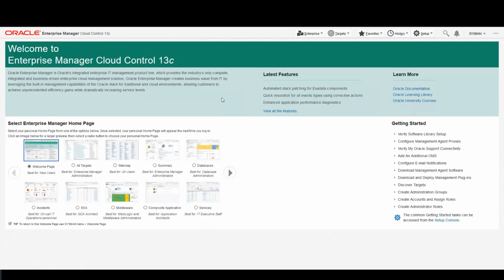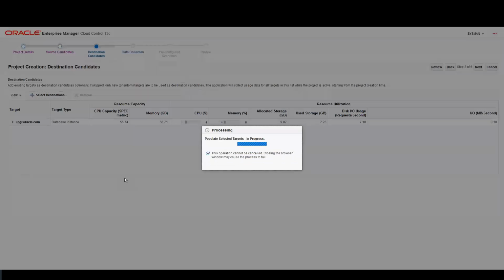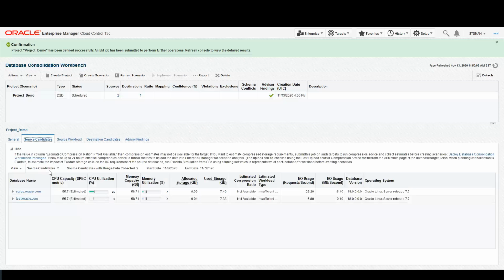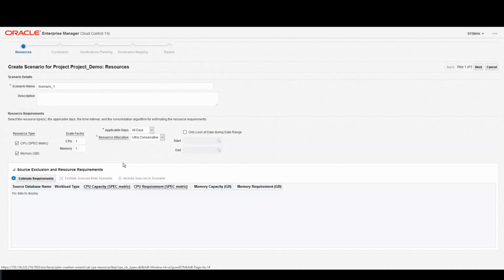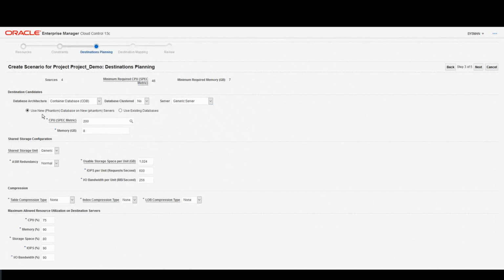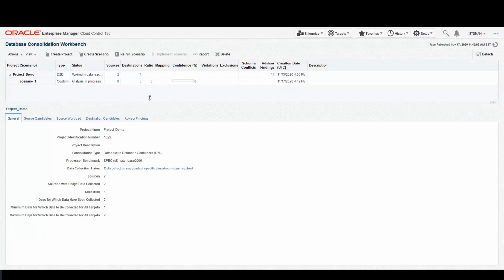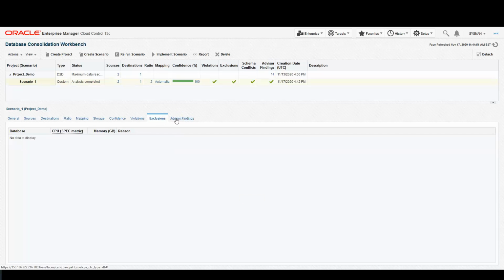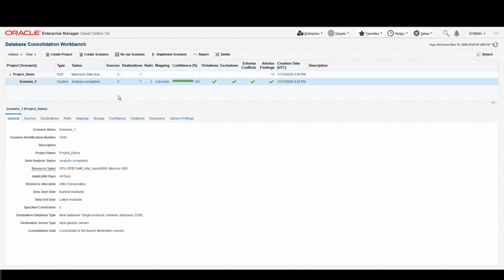Oracle Database Consolidation Workbench Overview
This is a quick demo on how the Oracle Database Consolidation workbench works. Oracle Database Consolidation Workbench is part of Oracle's Real Application Testing (RAT) pack.